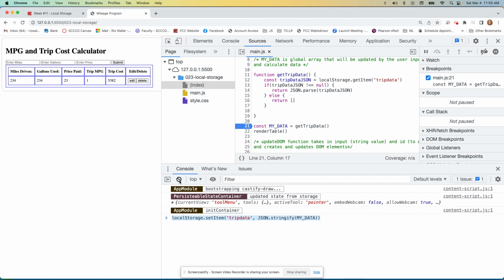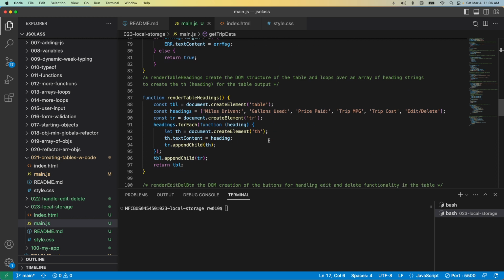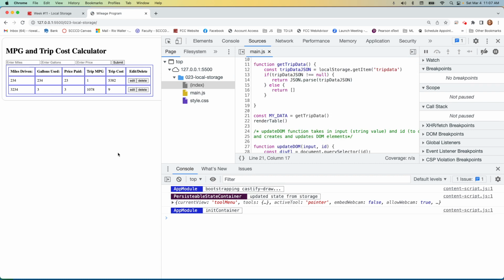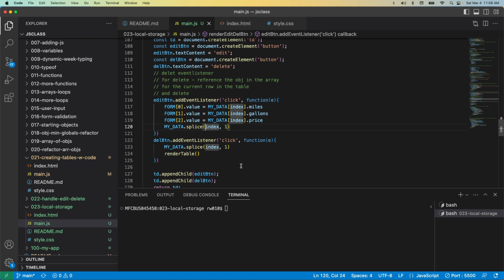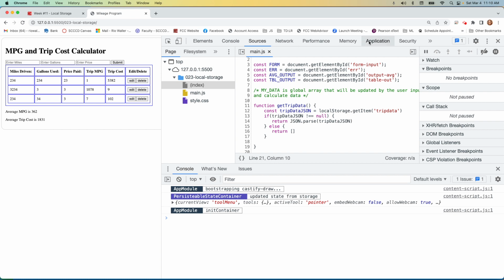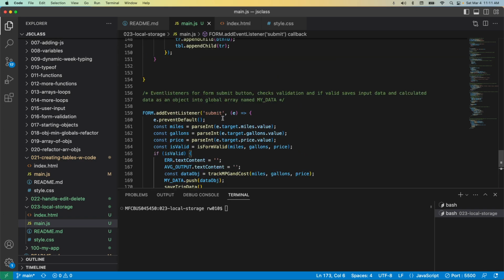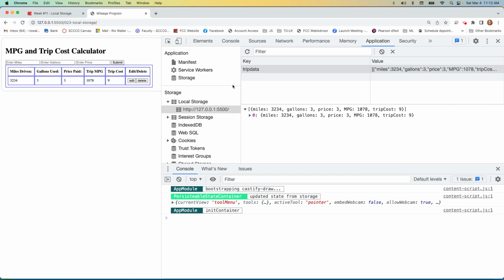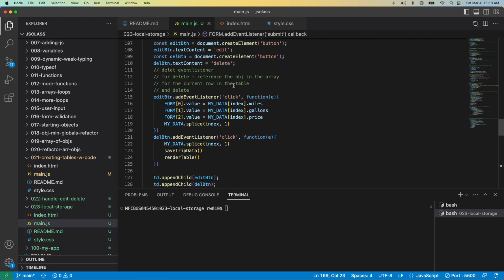CIT93SP23 - Week 11 Local Storage Part 3